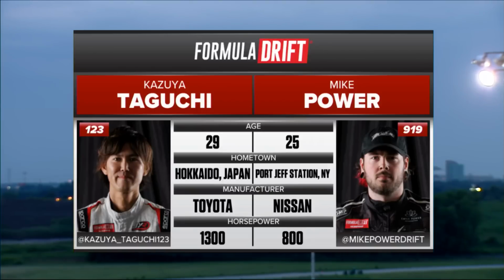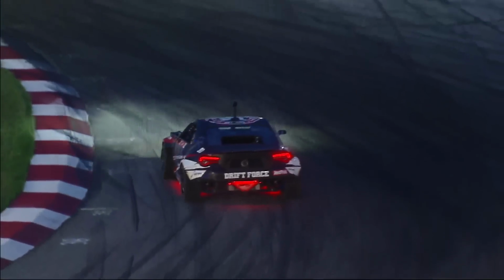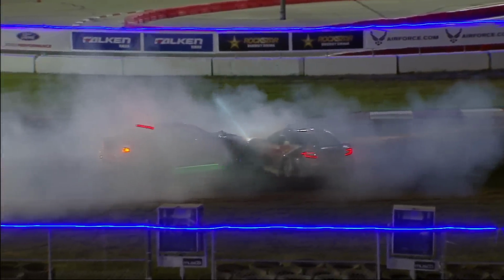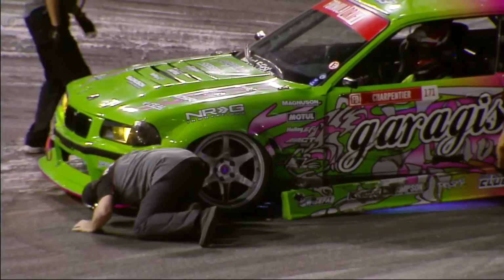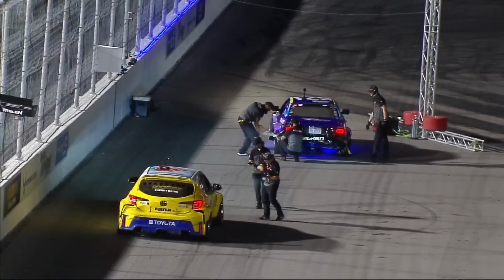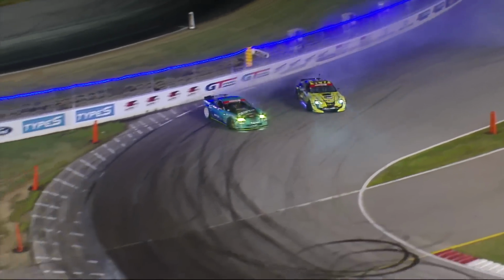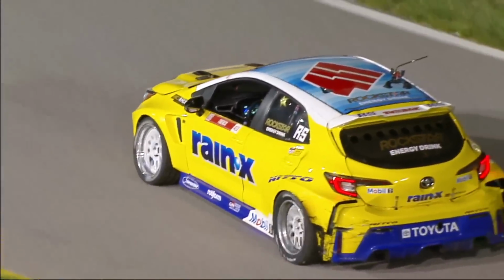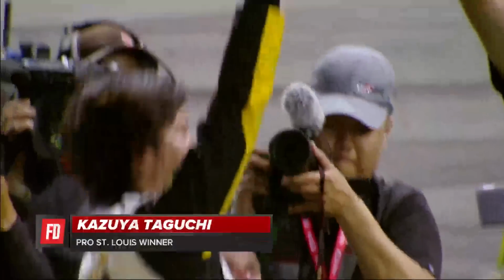Formula DRIFT St. Louis - Top 16 - ALL ACTION